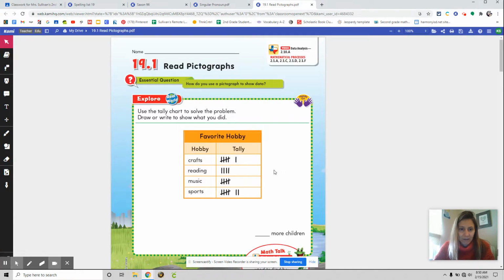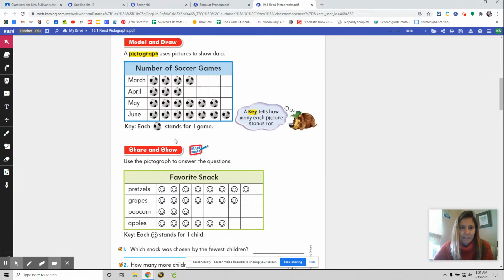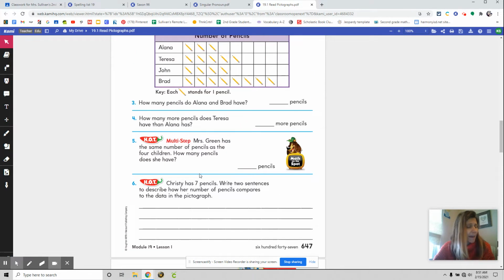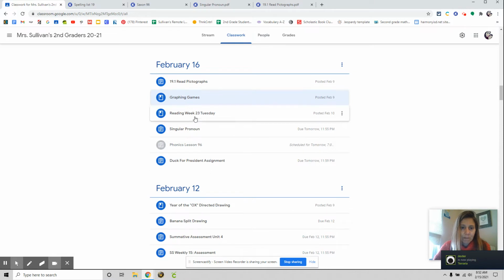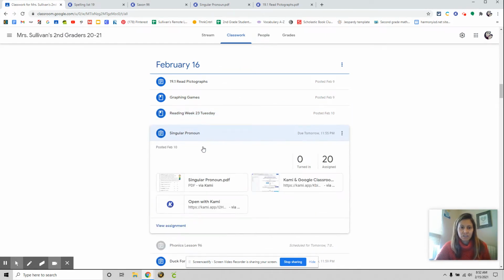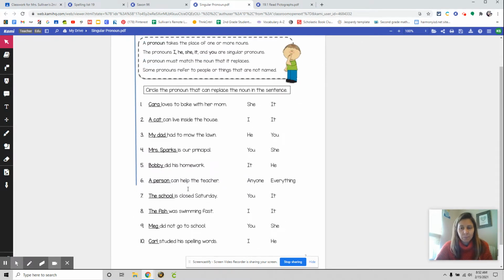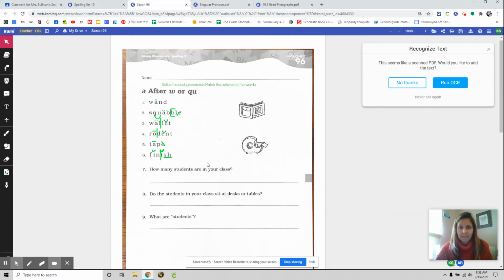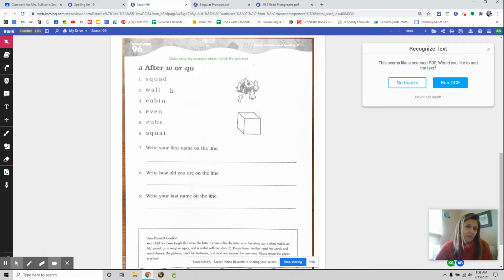Feb. 16th 2021 GC Lesson and Reading Vocabulary Video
Please watch this video for today's lessons and my read aloud of Cesar Chavez and the vocabulary words.